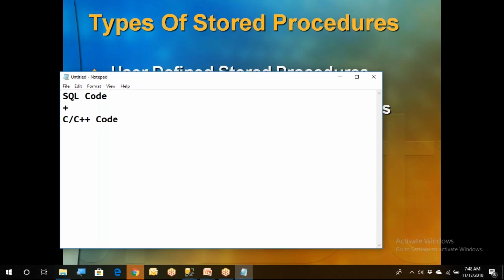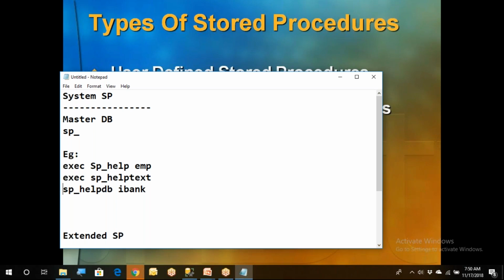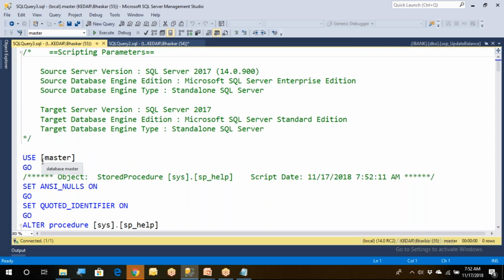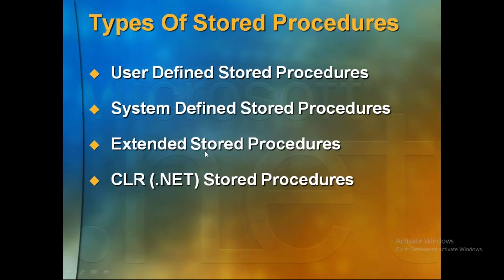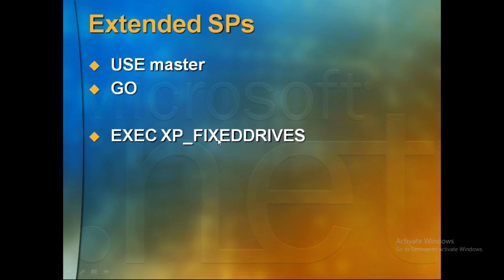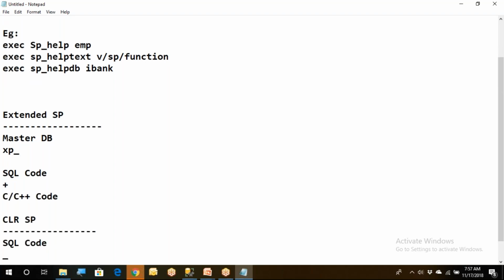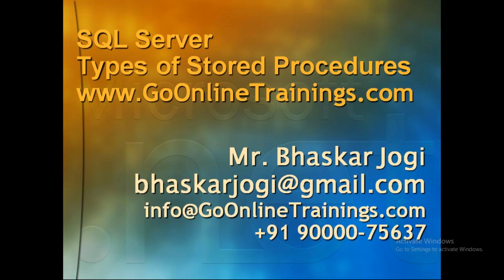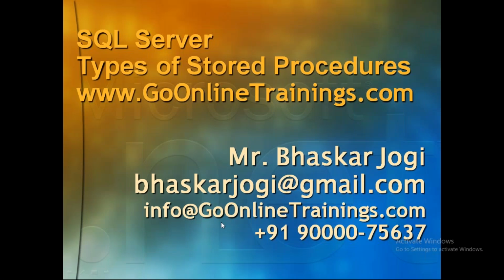20 SQL Server Types of Stored Procedures